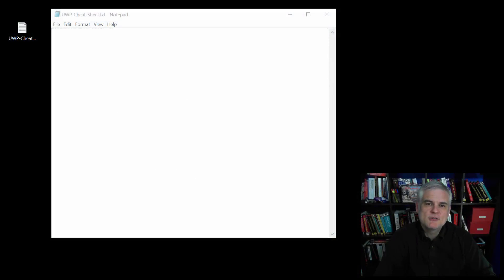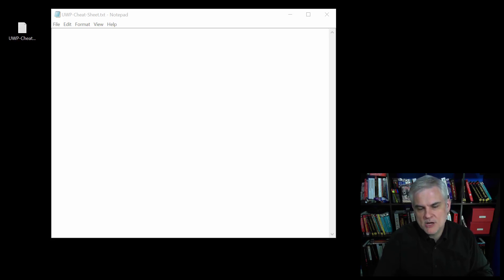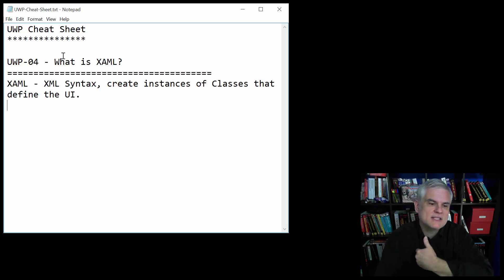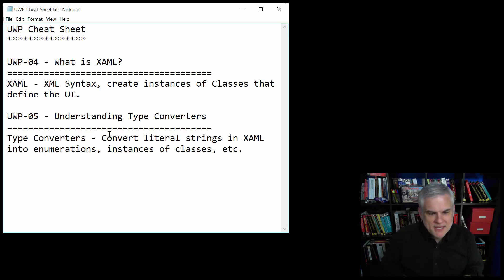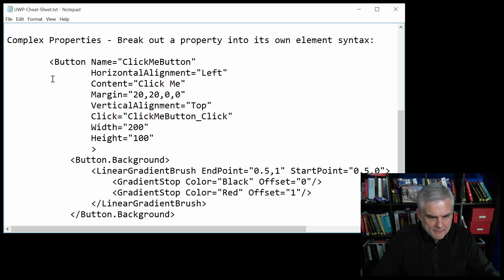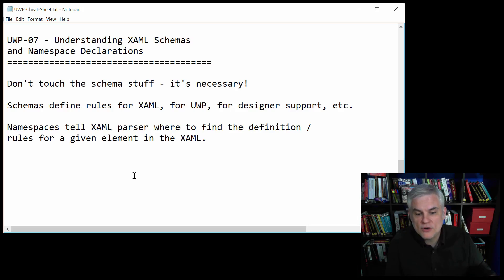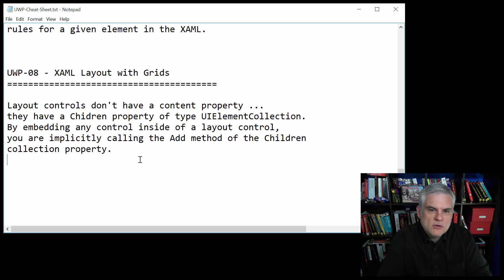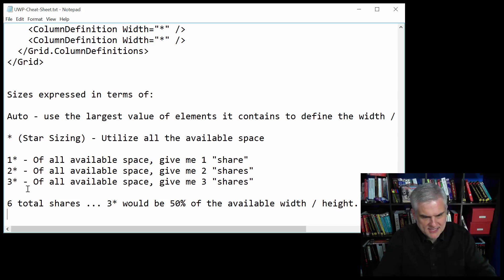UWP 010 | Cheat Sheet Review: XAML and Layout Controls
Need a quick reminder about what we covered in the previous lessons? Do you remember viewing a video that explained or demonstrated a technique in code, but don't want to re-watch the entire video series to find it again? This cheat sheet review video is for you.

Microsoft Channel 9 Course: Windows 10 Development for Absolute Beginners --- Video 10 | Cheat Sheet Review: XAML and Layout Controls